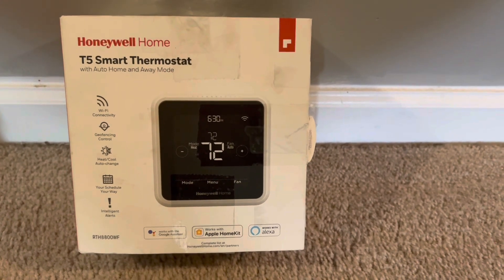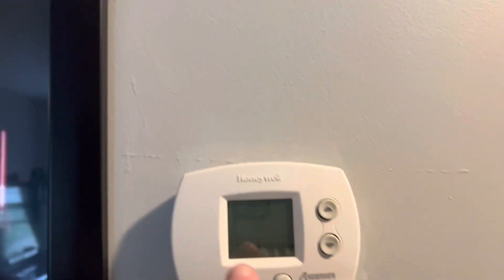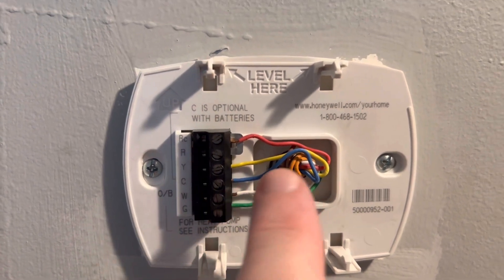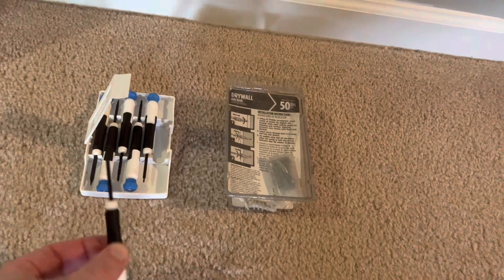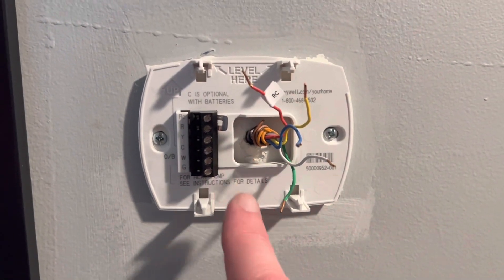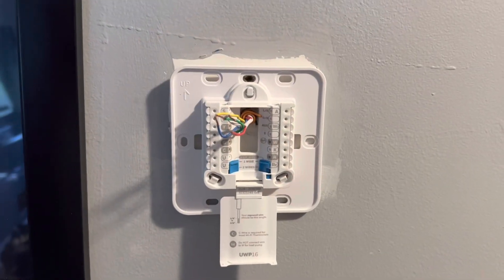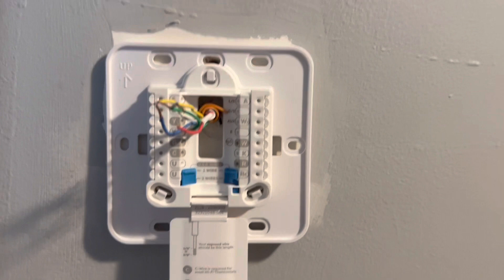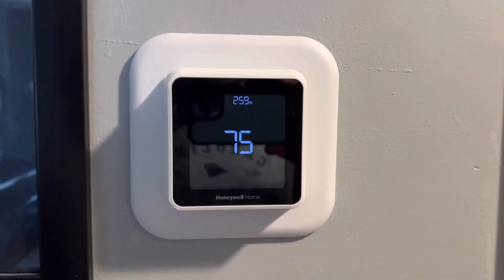T5 / T6 Honeywell Home Smart Thermostat Installation / Honeywell 4500 5000 6000 Removal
Step by step Removal of Honeywell RS4500 Thermostat and Step by step Installation of a T5 / T6 Honeywell Home Smart WiFi Thermostat.  You will understand the safe way to unwire an old thermostat and wire a state of the art Smart Thermostat.  Tips and tricks for a smooth installation that should take no more than a few several minutes.  Troubleshoot your way through a few problems and still have a successful install.